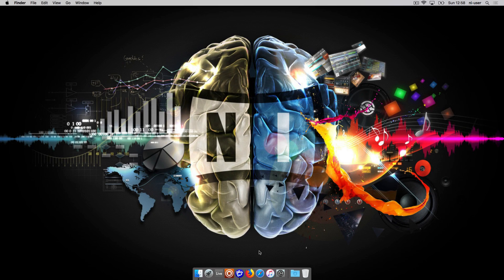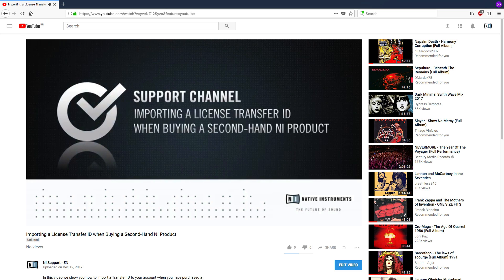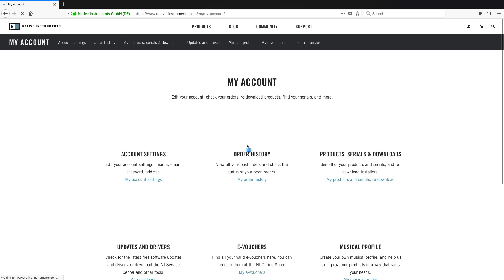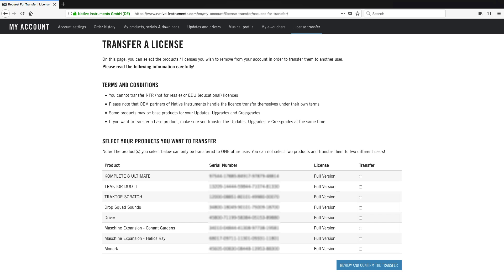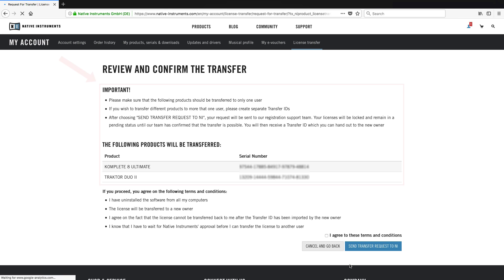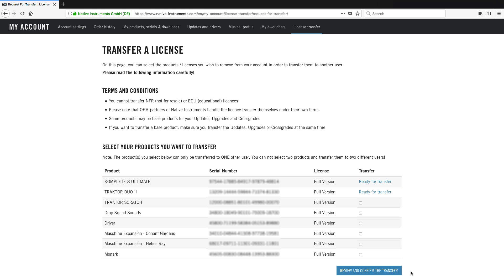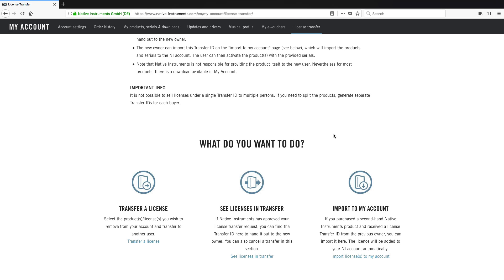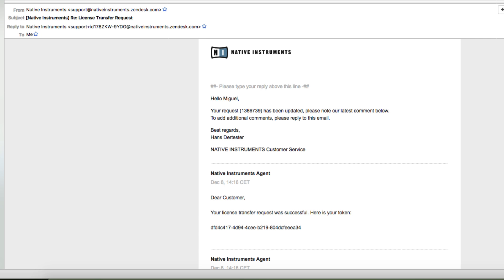Requesting a License Transfer ID to Sell Your NI Product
In this video we show you how to request a License Transfer ID from your Native Instruments account in order to sell your NI product. We also explain how to cancel an existing License Transfer ID.